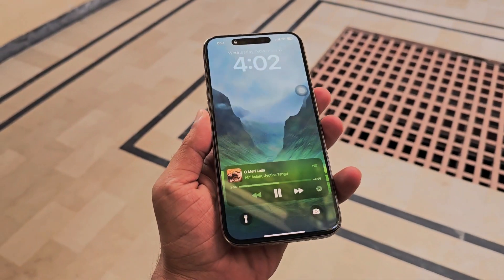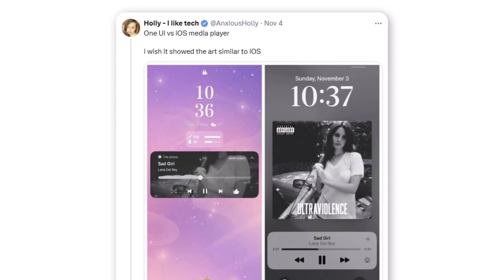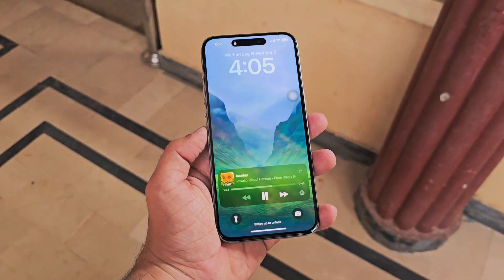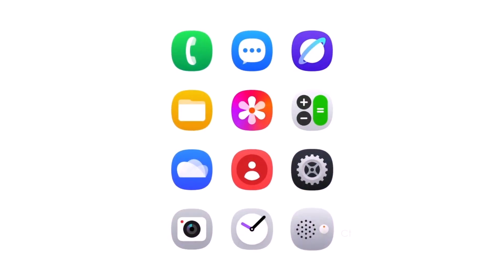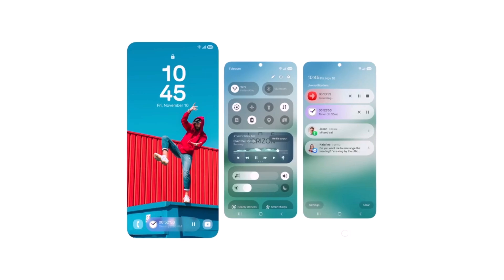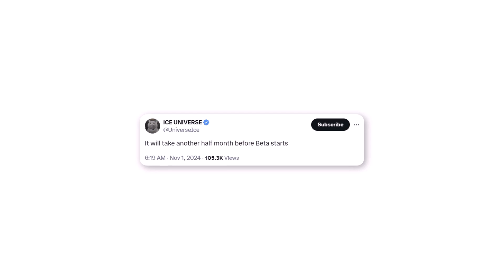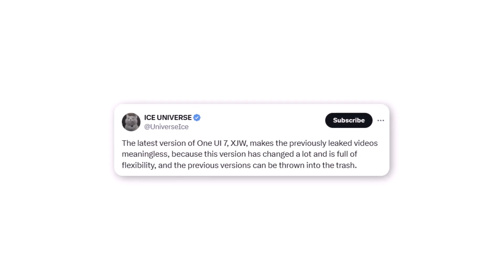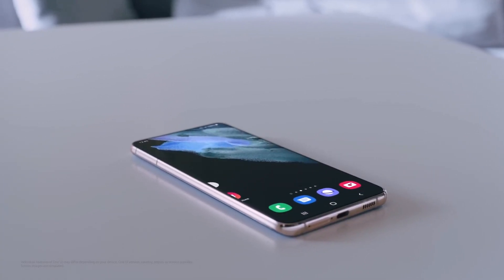Samsung One UI 7.0 Android 15 - OFFICIAL SURPRISE!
Here we have some new updates related to the Samsung One UI 7. Samsung One UI 7 set to introduce an iOS 18-inspired lock screen media player UI.

PEACE!!